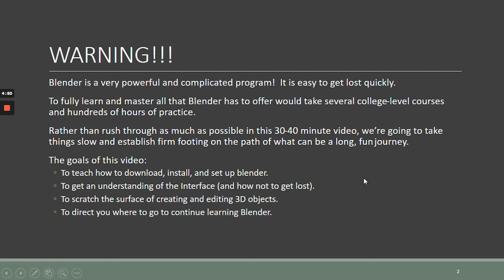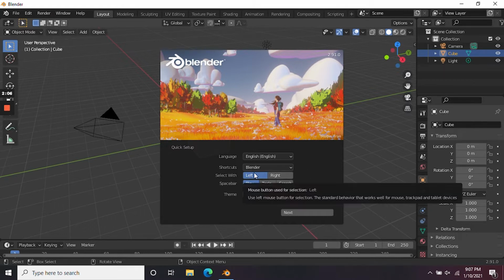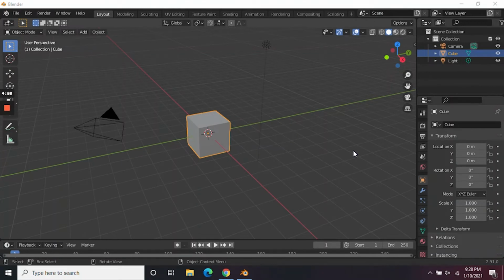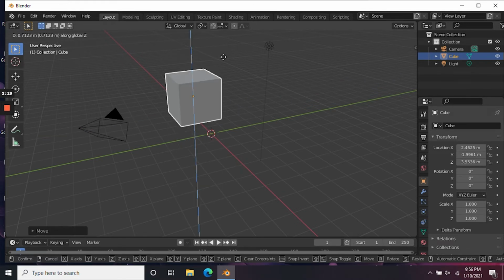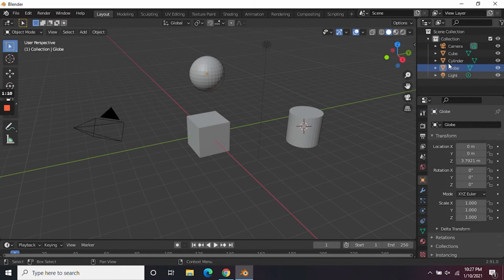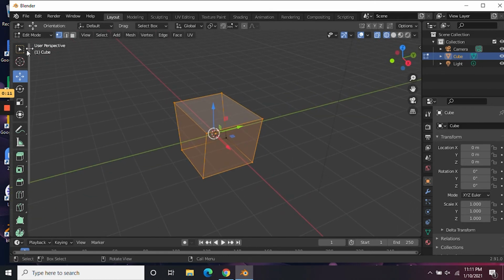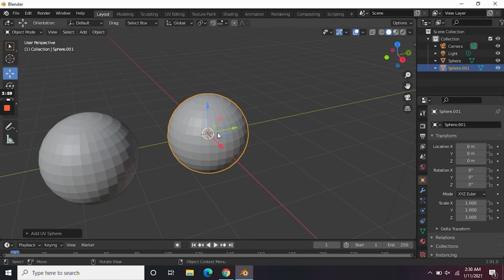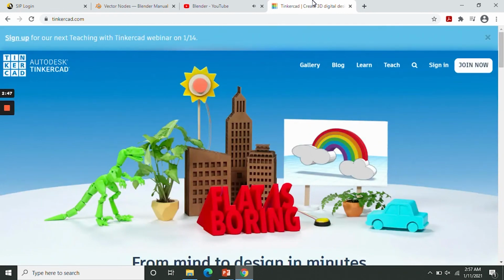Blender Graphics Design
Curious about creating computer graphics for games or animation? Learn the basics of working with this free design product that can be used anywhere.